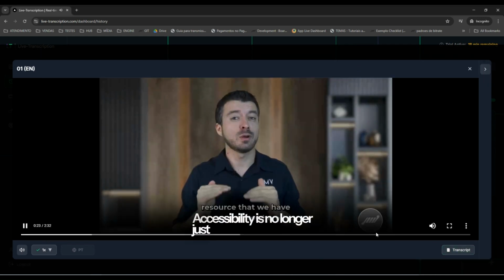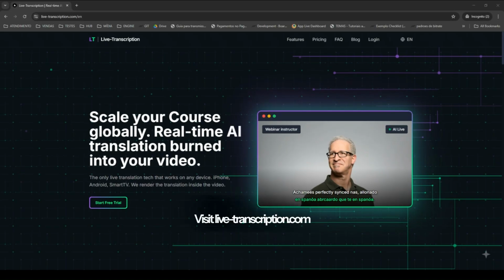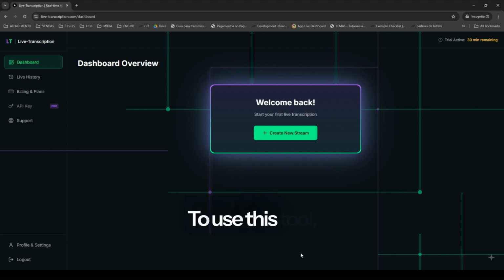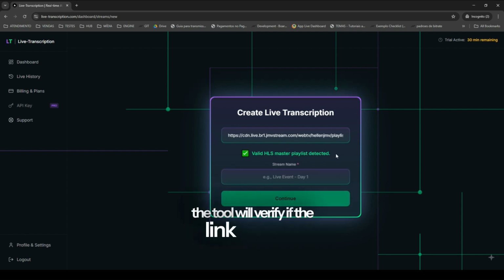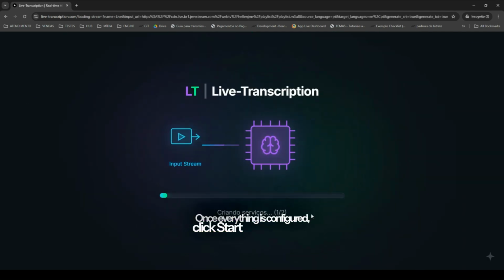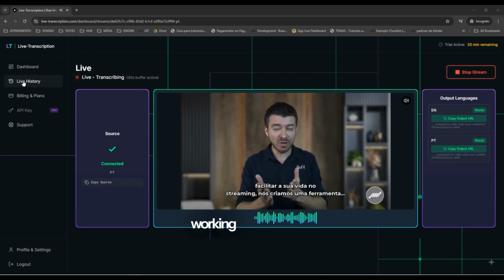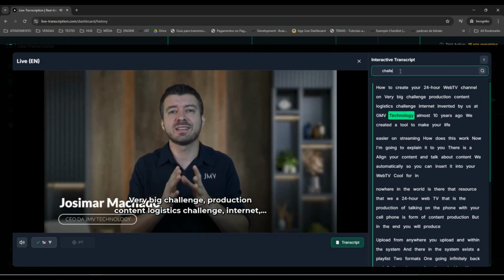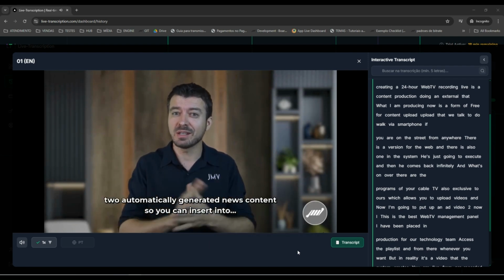How to Add Automatic Multilingual Subtitles to Your Live Stream (Real-Time Accessibility)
This technical tutorial shows how to add automatic real-time subtitles in multiple languages directly to your live stream, without plugins or special players. You’ll learn how to configure the Live Transcription platform, enable translations, and make your broadcast more accessible, professional, and compliant with accessibility laws.

📌 You’ll learn:
✅ Add real-time subtitles directly at the stream source
✅ Generate TXT and SRT transcript files automatically
✅ Use HLS links with embedded captions (no plugins required)
✅ Make your live stream accessible and compliant with accessibility standards

💡 Perfect for content creators, online radio, churches, events, companies, and streamers who want professional, inclusive live broadcasts.